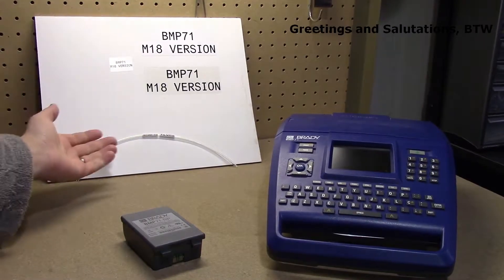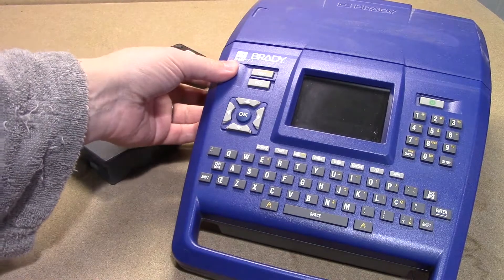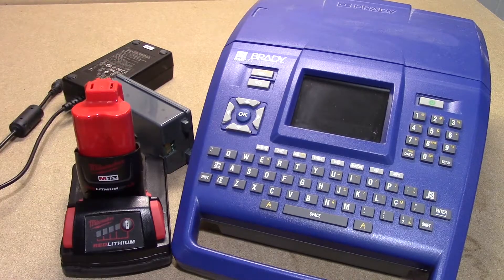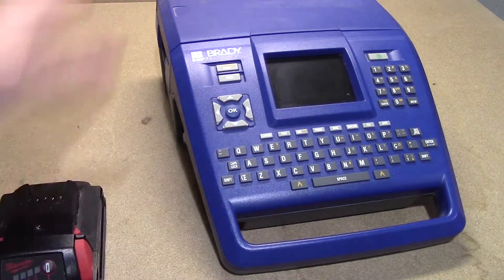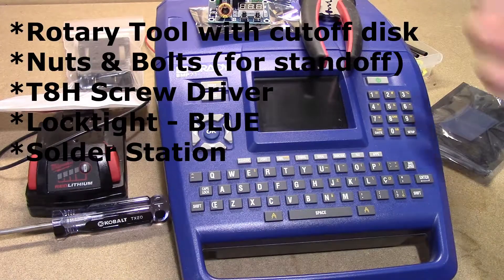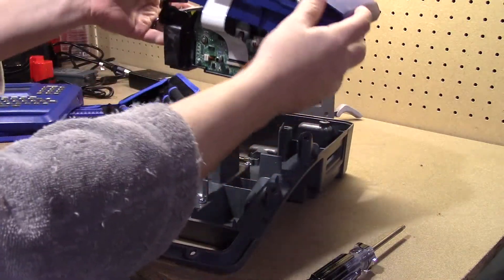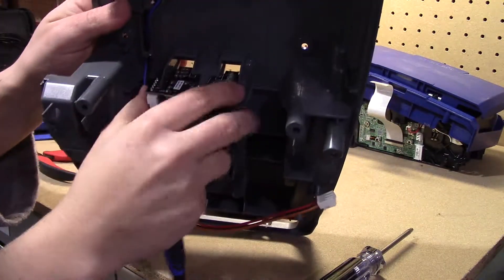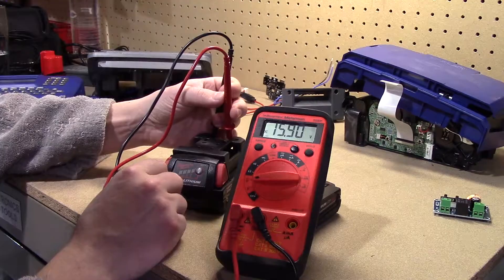Milwaukee Tool Label Maker - Leaked Info?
So... Milwaukee does not make a Label Printer. Which is why I went out of my way to build one!

In this video I show my process, from conception to completion, on how to merge two products into one!
Hopefully this inspires you to try to make your own. Since we all know that the two companies mentioned in this video will likely not collaborate.